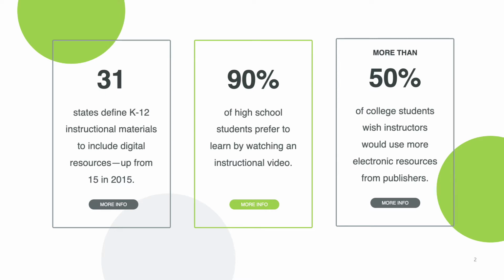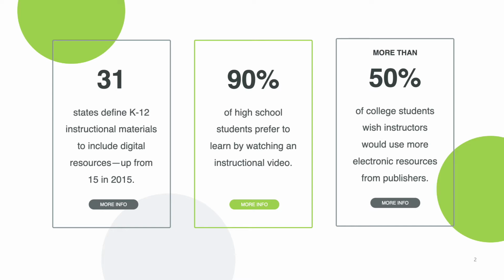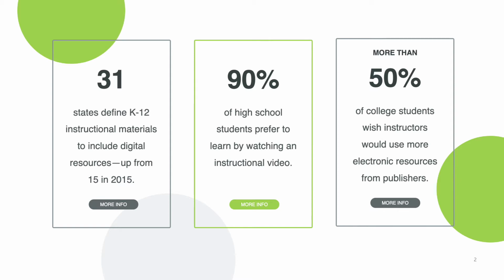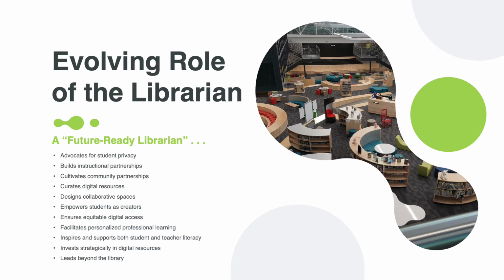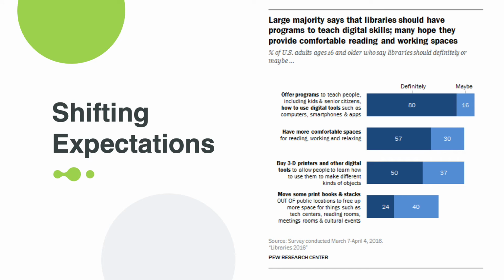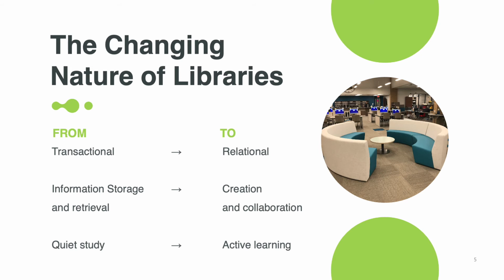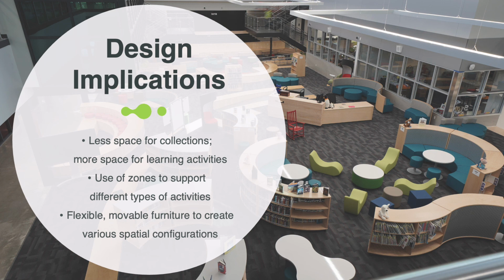Evolving Space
We need to be on the same page regarding what is required and what the possibilities are in a modern media space. Let’s learn a bit about the Evolving Media Space and some of the design requirements to ensure an accessible, future-ready space.